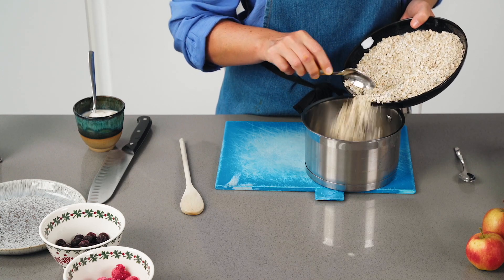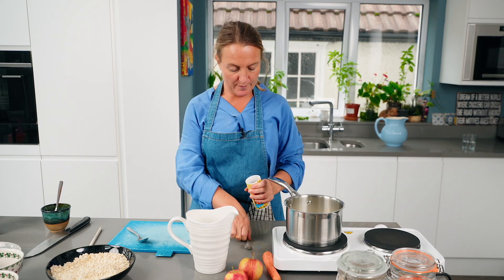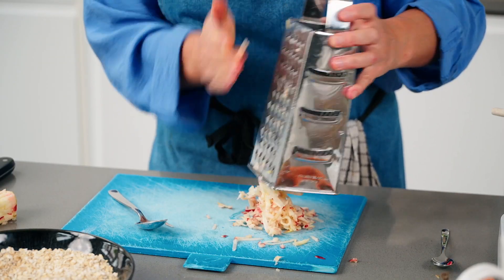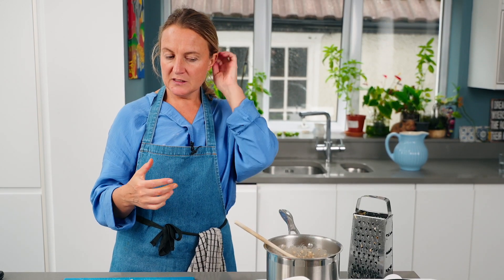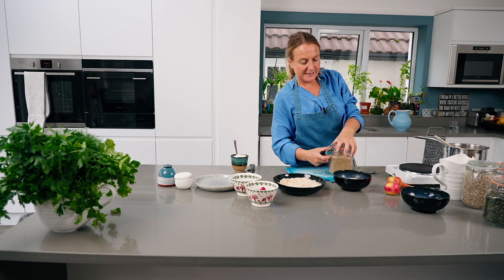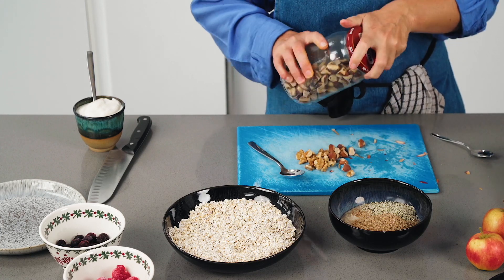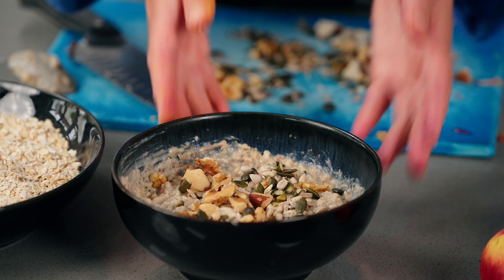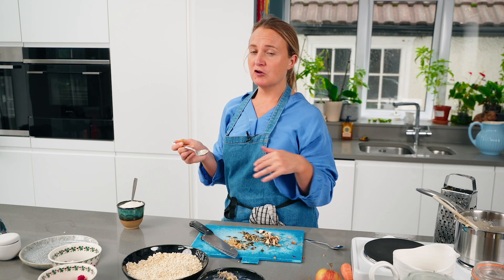Apple spiced porridge with blueberry chia jam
Ingredients:
1 cup porridge oats
1 cup plant milk
1 cup water
1-2 teaspoons mixed spice
1 apple
1 tablespoon ground flax seed
1 tablespoon of mixed nuts and seeds (e.g. brazil/ walnut/ pumpkin/ sunflower)

Chia Jam:
1 cup blueberries
1 tablespoon chai seeds